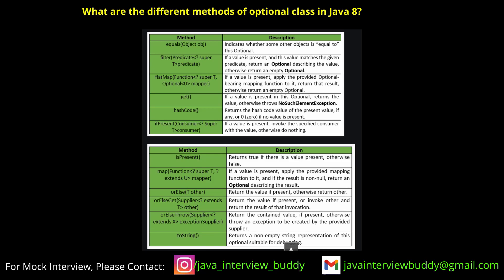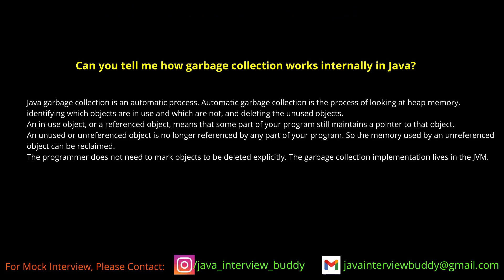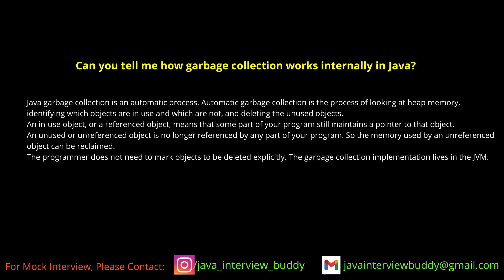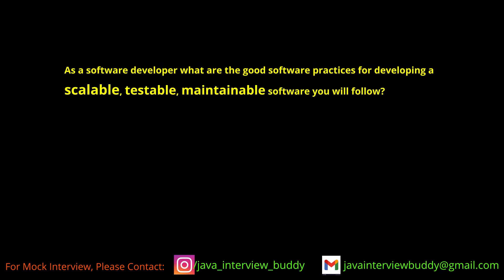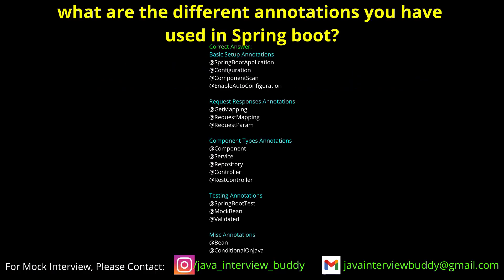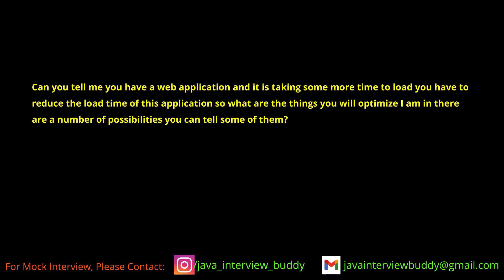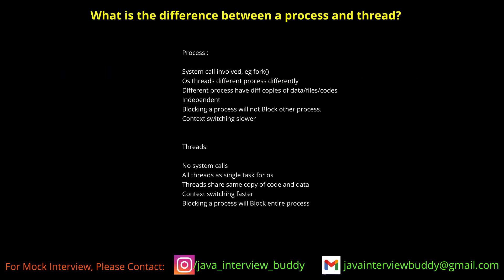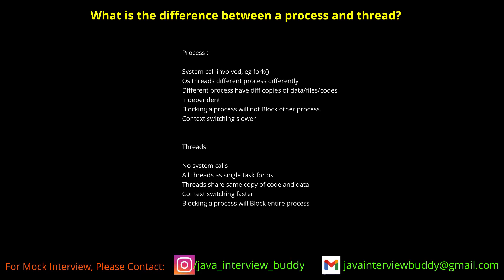KPMG Interview Questions | Java | Spring Boot